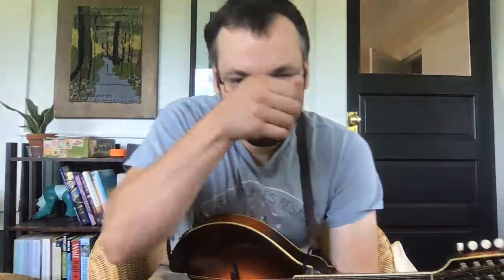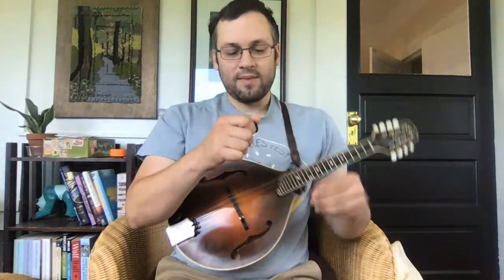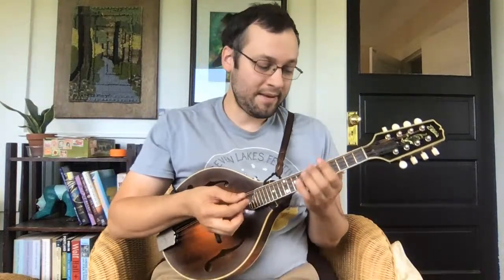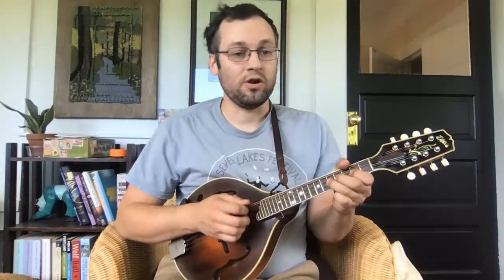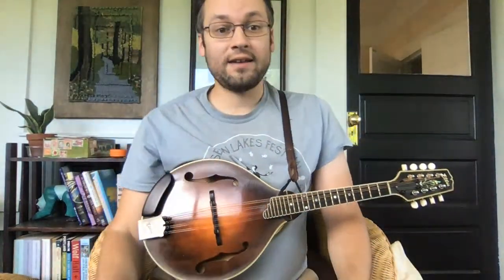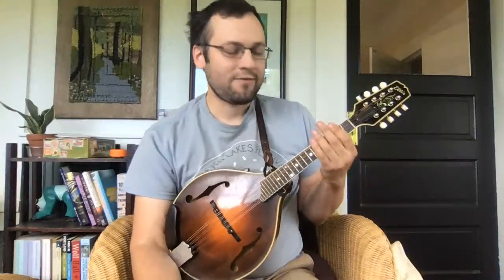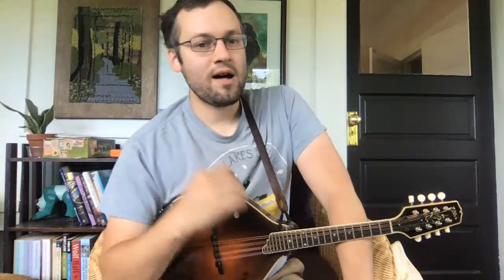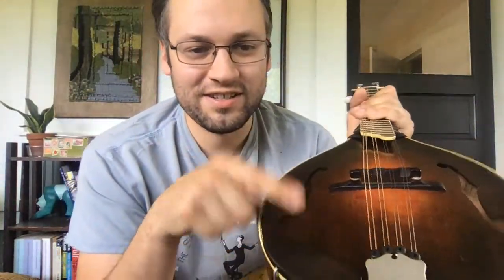MandoLessons Live! 2pm EST Today!